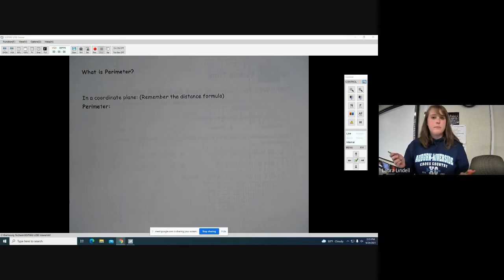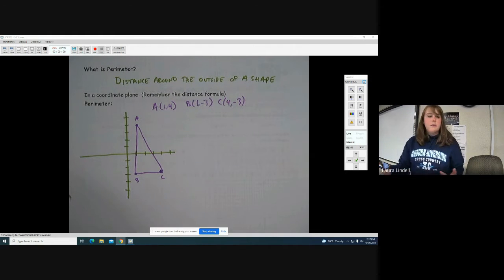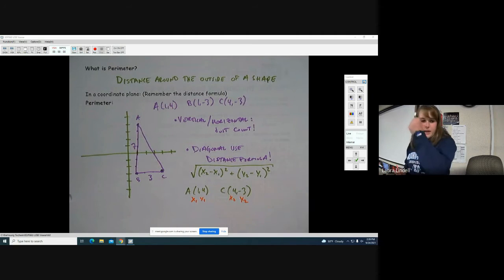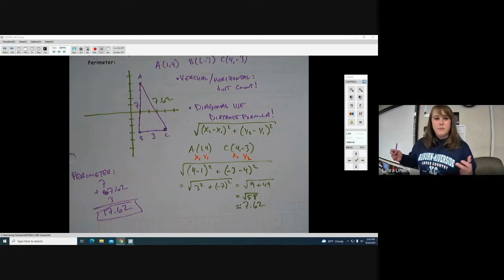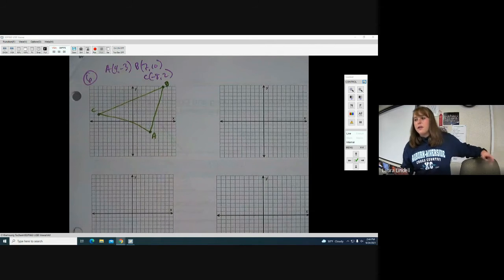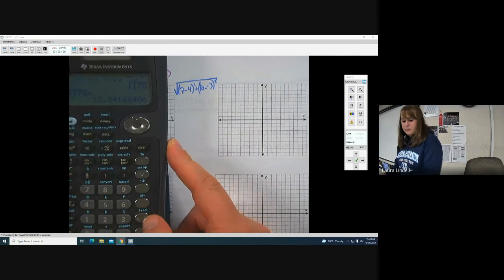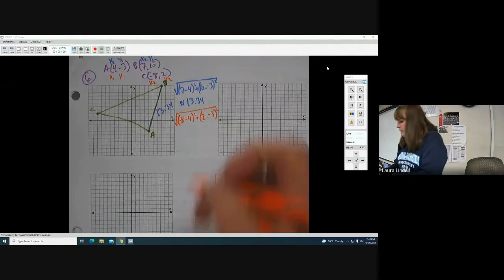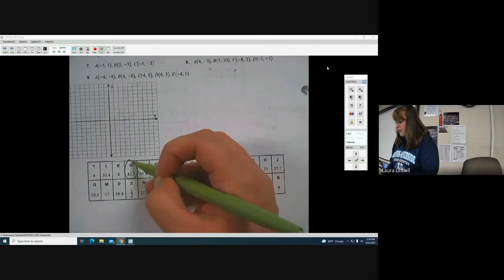1.4 Perimeter in the Coordinate Plane